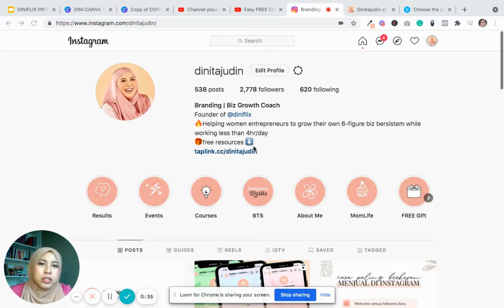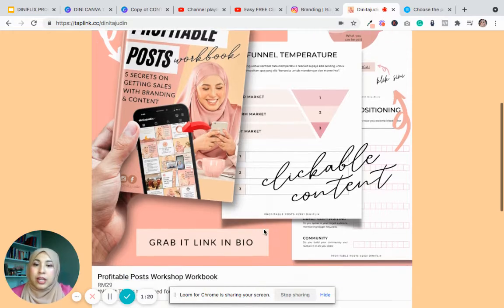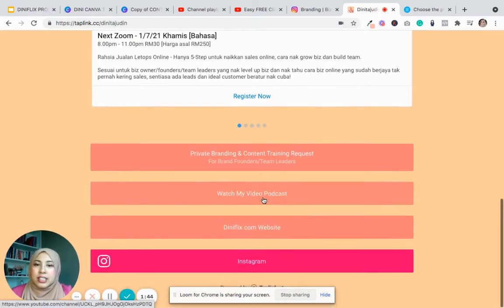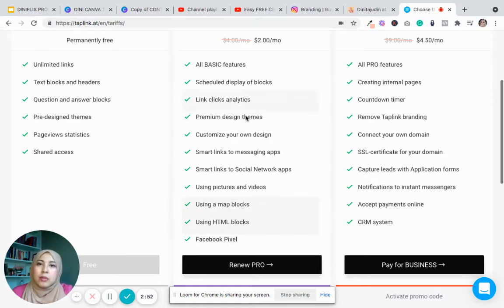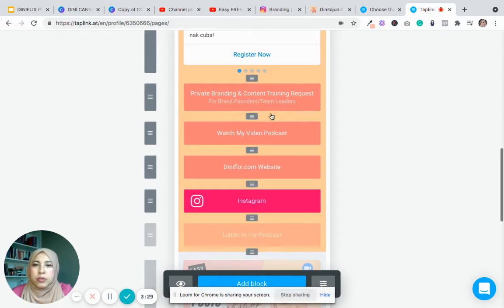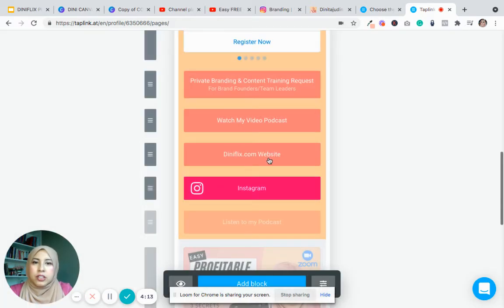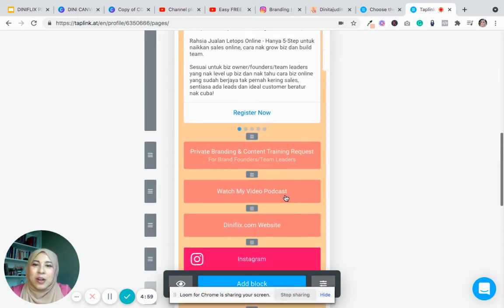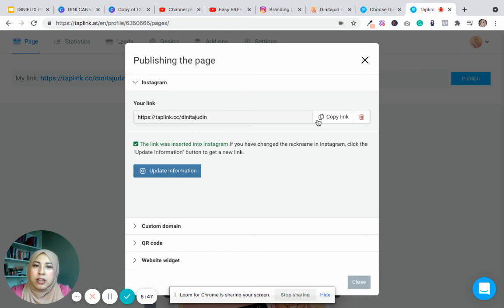(Taplink Tutorial 2021) Convert SALES on Instagram using Minisite Bio Link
Do you know that Minisite bio link helps you to convert sales on Instagram? In this video, I'll show you how to you can benefit off the feature!